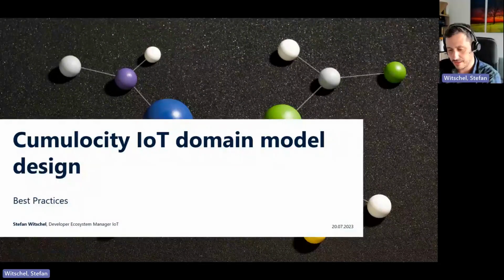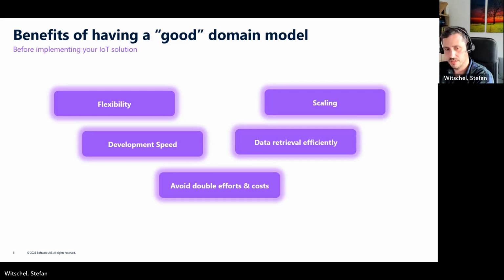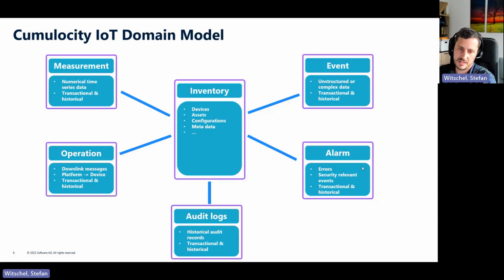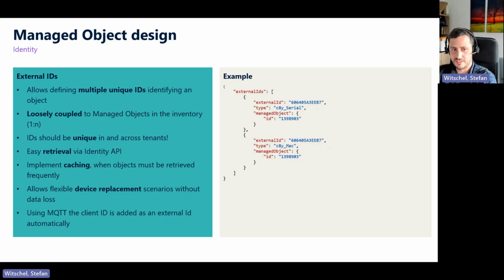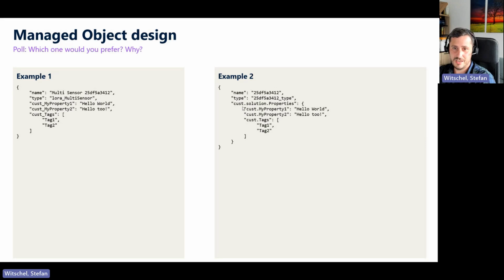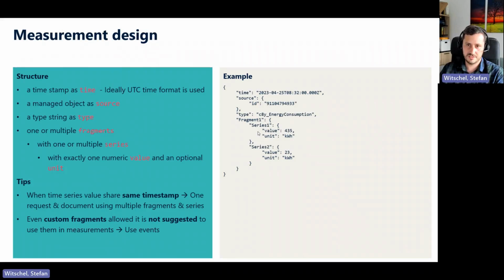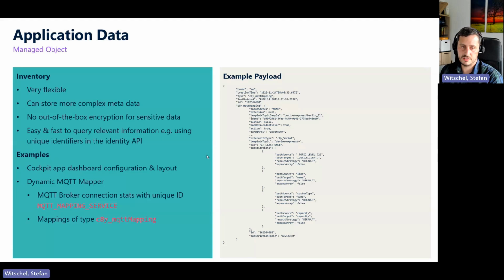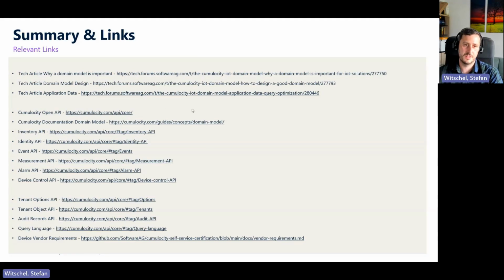Best Practices Cumulocity IoT Domain model design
IoT solution development always involves a domain model. When not well-defined this often leads to issues where it needs costly adapted later on. In this event we will show best practices in domain model design for Cumulocity IoT incl. examples which should help you in your solution development process.

About Cumulocity IoT:
Cumulocity IoT is an award winning, industry-leading IoT platform that enables organizations to rapidly connect any assets while allowing to create new, differentiating services that can be deployed anywhere – from edge to cloud.